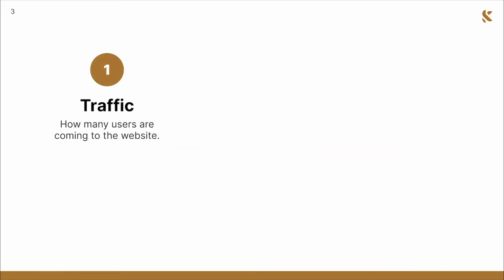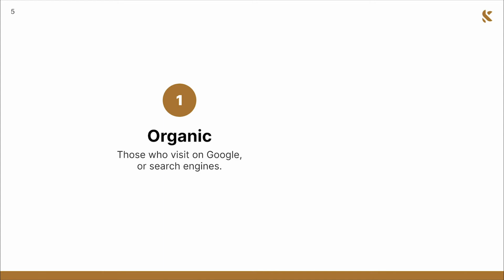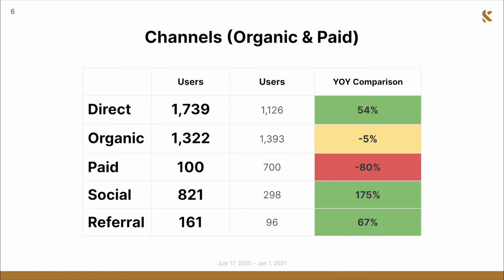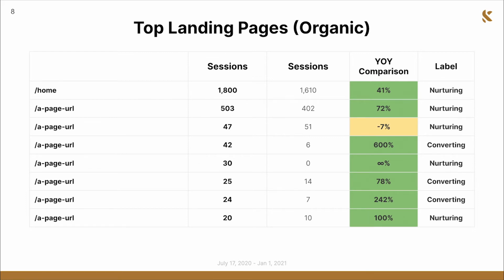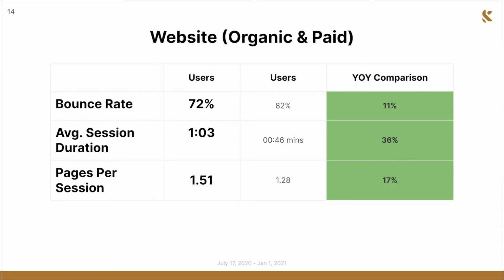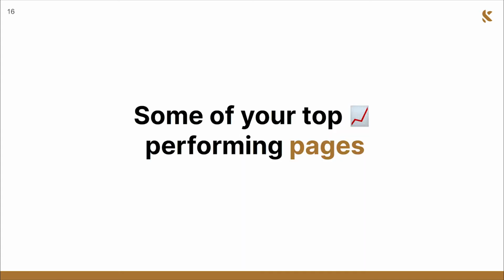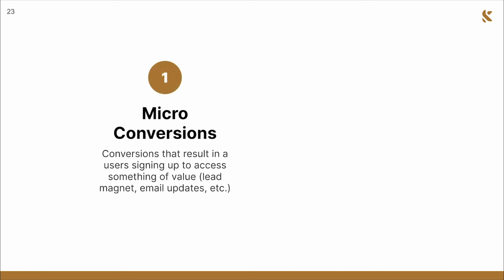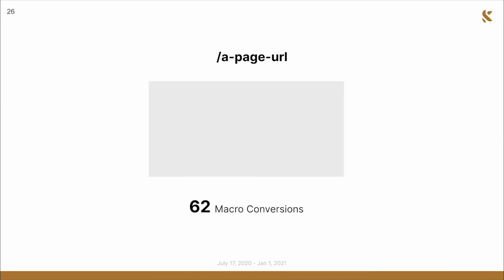The Best Way to Track Marketing ROI (👉🏼 FOLLOW THIS TEMPLATE)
I'm going to show you the exact marketing analytics template I use with my clients to track digital marketing ROI, conversions, and campaigns.

Marketing reporting can be difficult as there are so many data points to track. However, I believe more of a simple report is at times is better for analysis and action.

I created this presentation in Google Sheets and pulled the data from Google Analytics in some of its basic forms. Feel free to use my reporting template for your own!